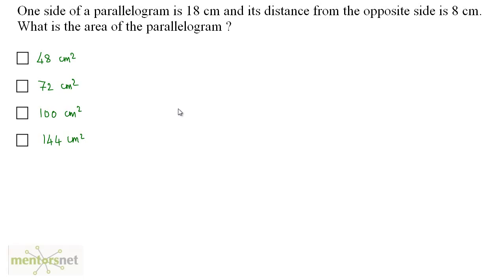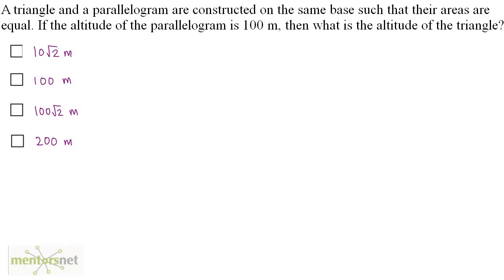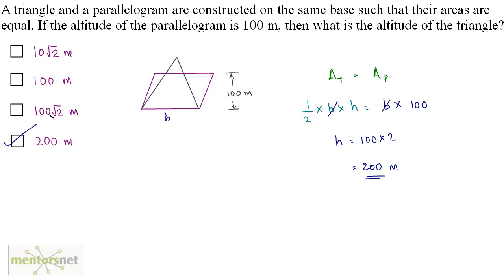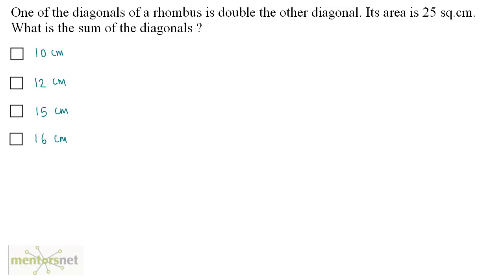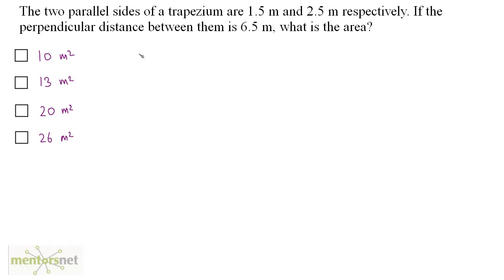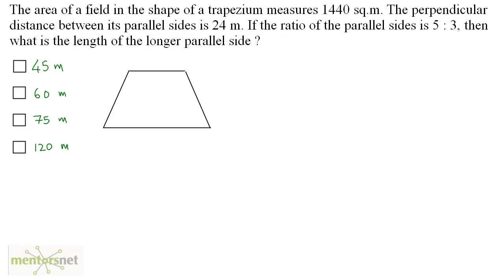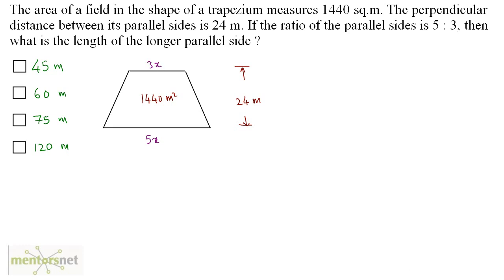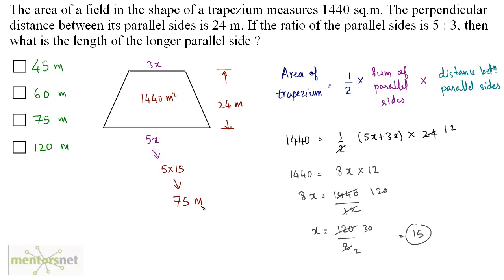QT 177 Question Set 1 on Quadrilaterals